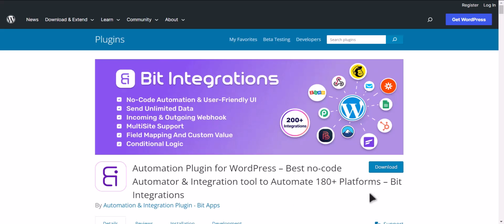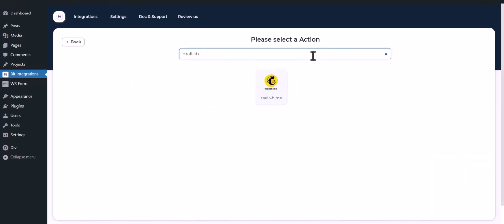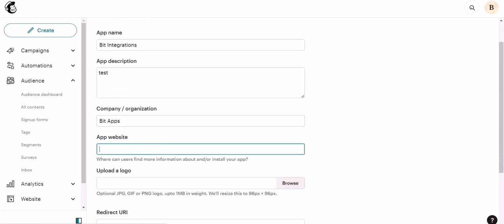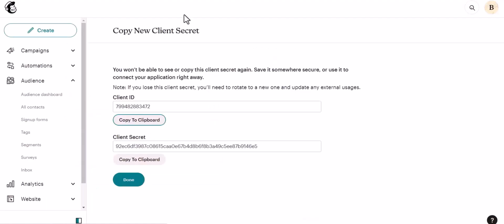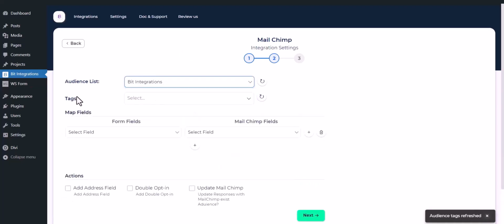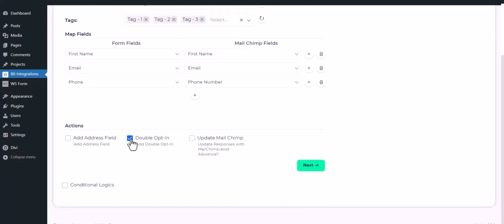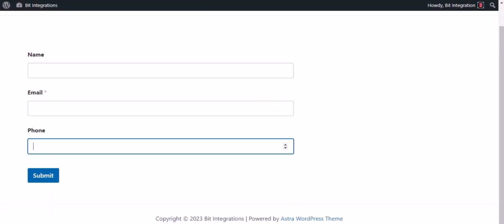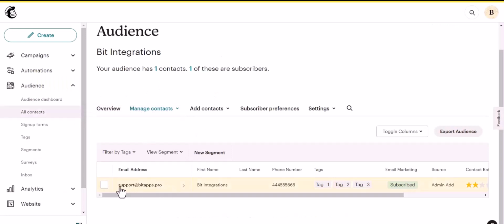Integrating Piotnet Forms with Mailchimp | Step-by-Step Tutorial | Bit Integrations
🔗 Ready to enhance your email marketing strategy? Dive into our detailed tutorial where we demonstrate the seamless integration of Piotnet Forms with Mailchimp, a leading email marketing platform. Learn how to effortlessly connect these two tools using the Bit Integrations WordPress plugin.

Join us as we guide you through the step-by-step process of integrating Piotnet Forms submissions with Mailchimp, allowing you to harness the power of your form data for effective email campaigns. Say goodbye to manual data transfers and welcome automated workflows for improved email marketing efficiency.

Key Highlights:
✅ In-depth walkthrough for integrating Piotnet Forms with Mailchimp using Bit Integrations for WordPress.

Whether you're a marketer, business owner, or email enthusiast, this integration empowers you to seamlessly merge Piotnet Forms with Mailchimp. Watch now to revolutionize your email marketing efforts!